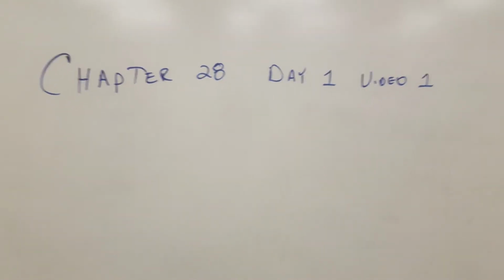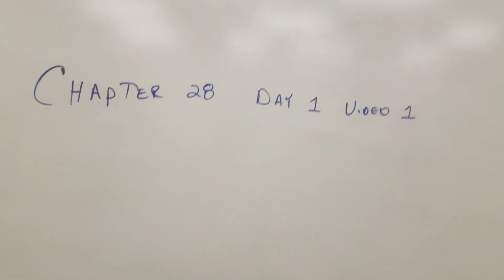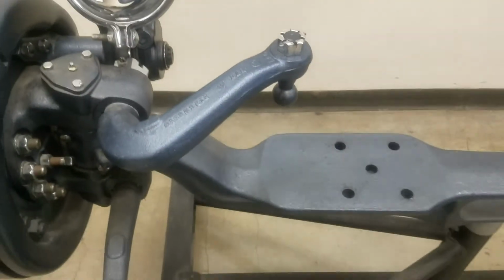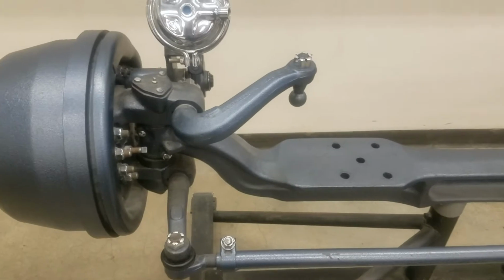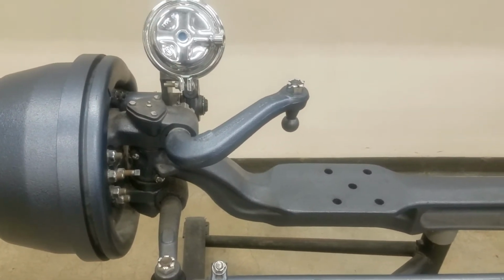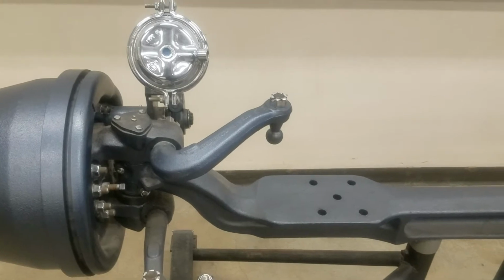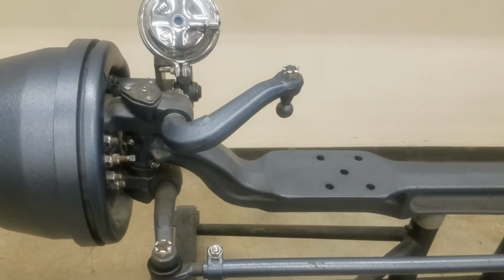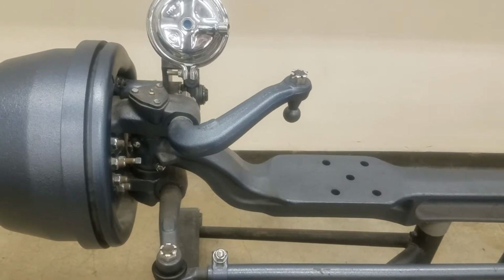Steering Systems Day 1 Video 1 Supplement